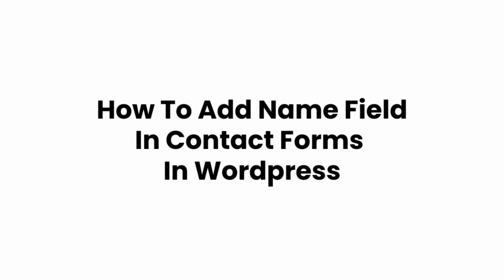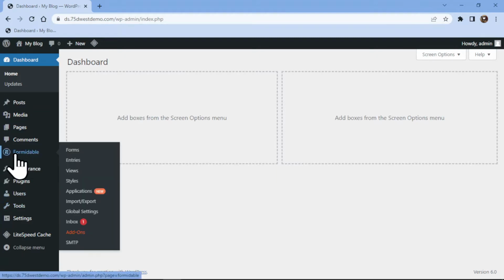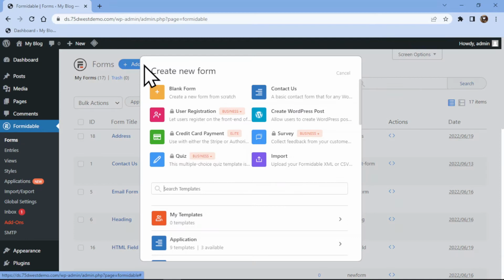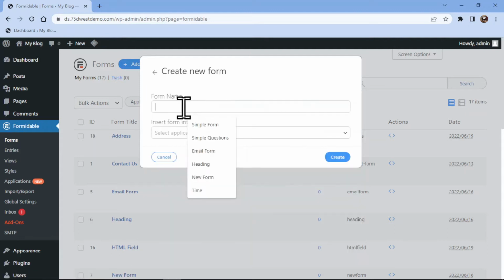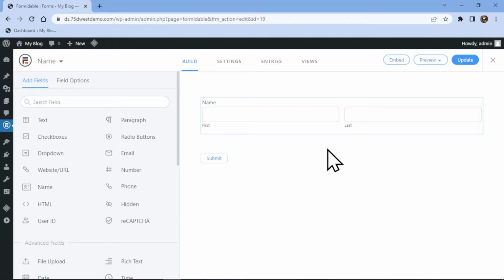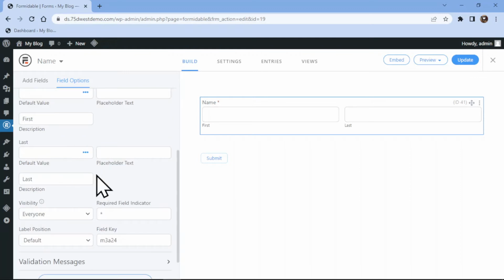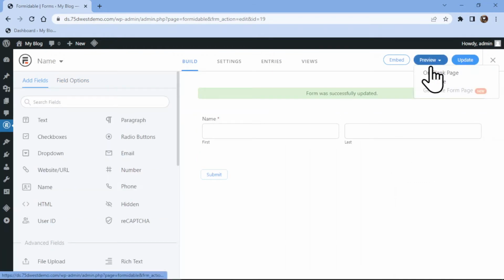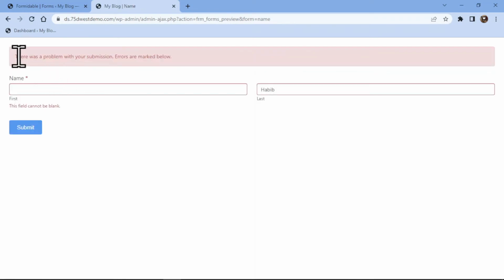How To Add Name Field In Contact Forms Using Formidable Forms Plugin | WordPress Tutorial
Do you want to add a name field in contact forms using the formidable forms plugin?🤔

►In this video, you’re going to learn how to add a name field in contact forms using the formidable forms plugin. This plugin is a great tool for creating custom forms on your website, and it's easy to use.

►We’ll walk you through the process step-by-step and show you how to add a name field to your contact forms. Whether you're a beginner or an advanced user, this tutorial will provide valuable information for anyone looking to create a more personalized form experience for their website visitors.